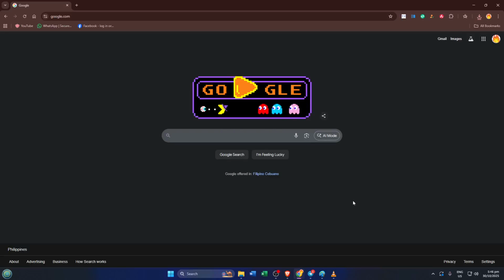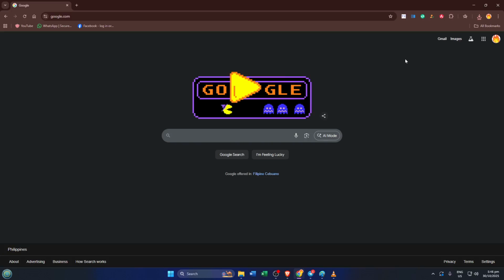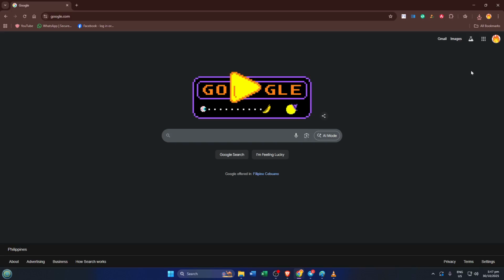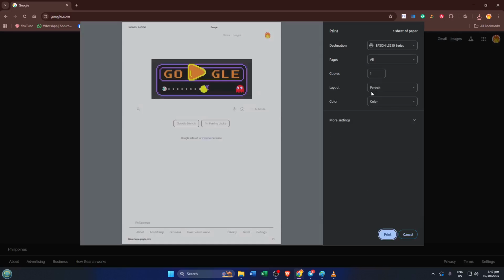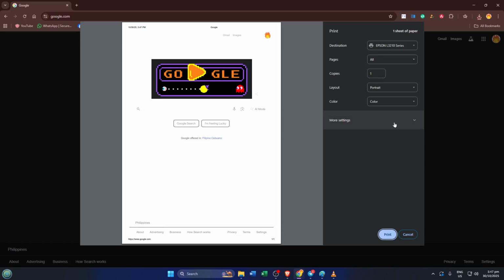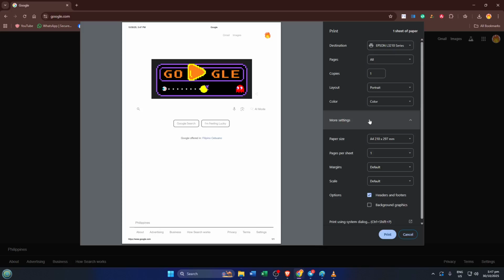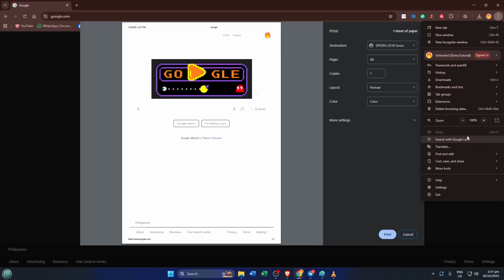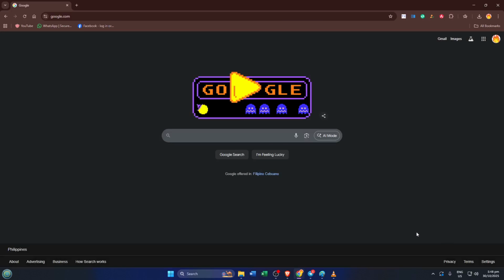How To Open Printer In Google Chrome With Shortcut Key (Fast Guide)(Updated 2026)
Learn how to quickly open the printer dialog in Google Chrome using a simple shortcut key! This step-by-step tutorial walks you through the fastest way to print web pages using keyboard shortcuts on Windows, macOS, and Chromebook devices.

Supported Platforms: Google Chrome for Windows, Mac, Chromebook, and Linux desktop versions.

Features Covered: Opening the printer dialog with shortcuts, customizing print settings, quick printing techniques, and troubleshooting.